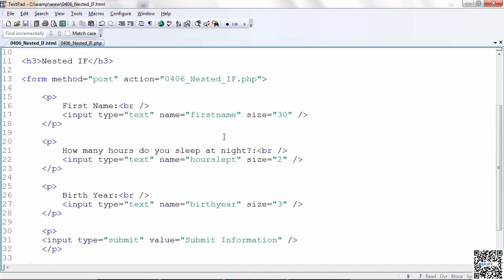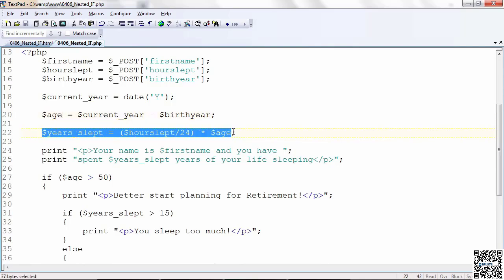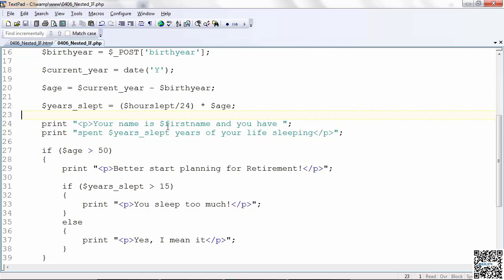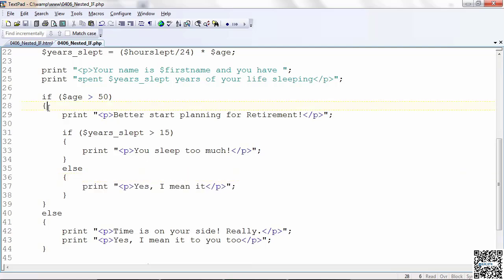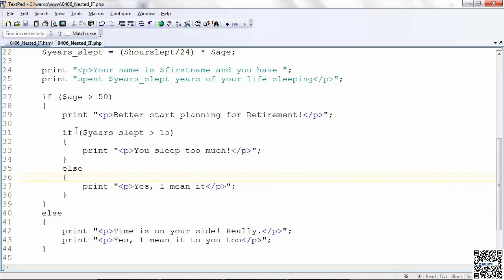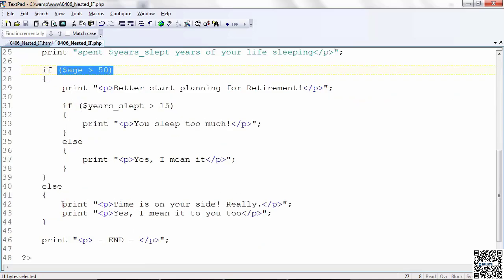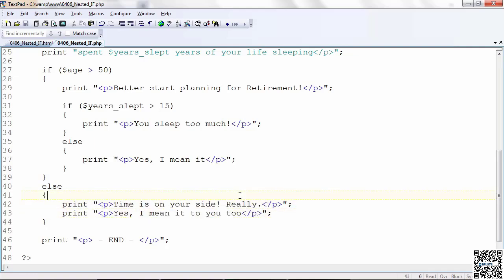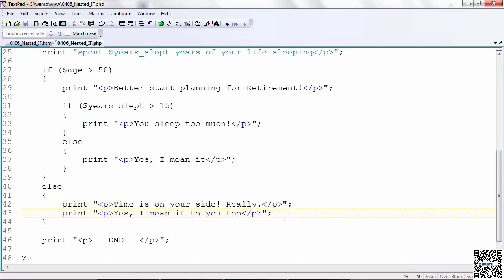Dynamic Web Design with PHP and MySQL - 027 - PHP Programming Fundamentals - Nested IFs